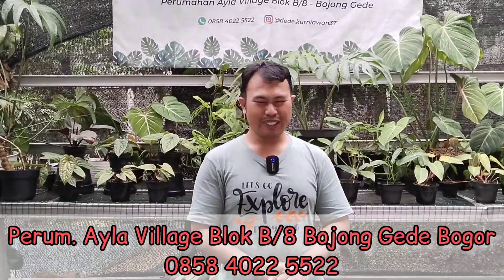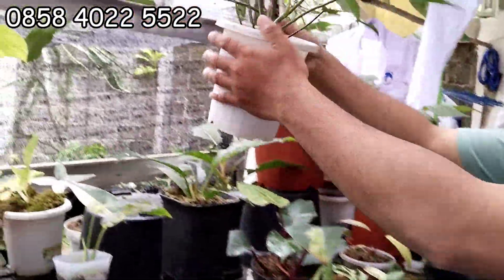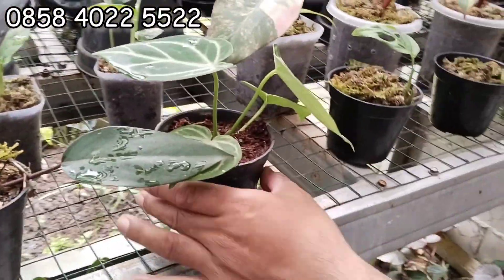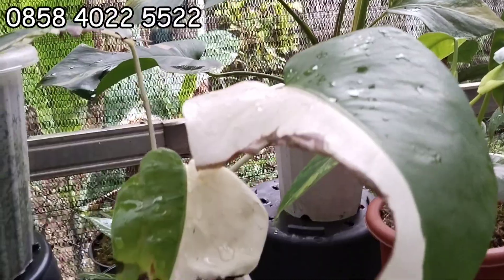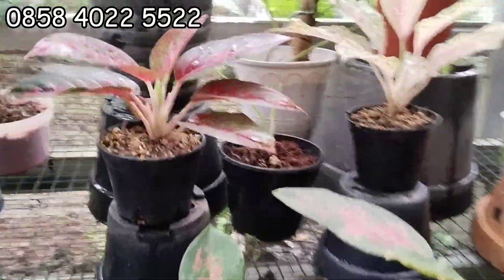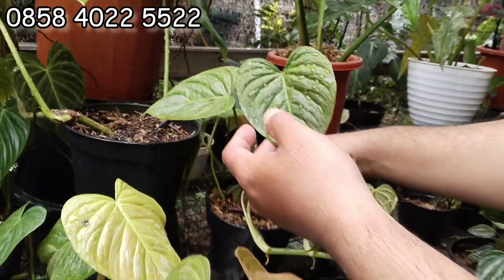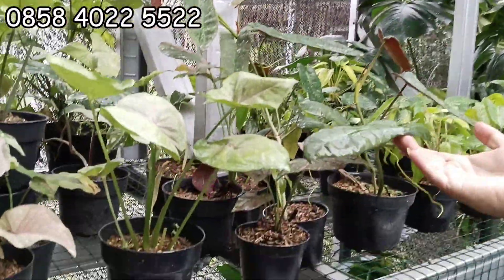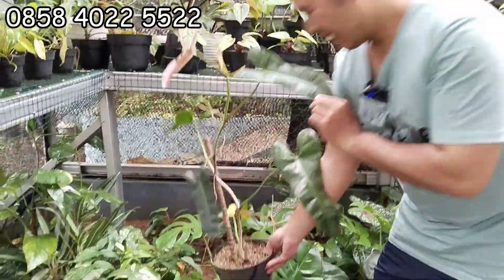Koleksi Tanian Menorita Harga Murmer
Calista Garden
Perumahan Ayla Village
Blok B/8 Bojong Gede Bogor

Bisa belanja online melalui WA
Kang Dede : 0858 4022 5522

Jika teman teman ada yang mau tau tentang lapak penjual tanaman atau mau  saya review bisa hub no WA saya
Terra Eva : 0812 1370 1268

Backgroun musik by,
Pemusik : LiQWYD

Pemusik : @iksonmusik